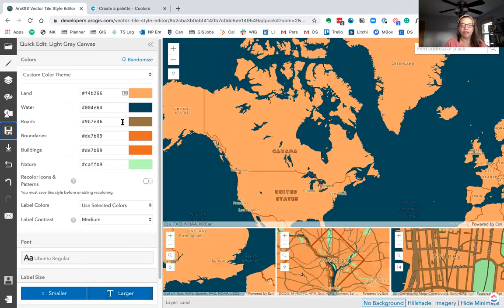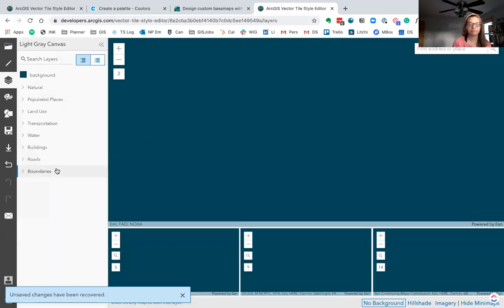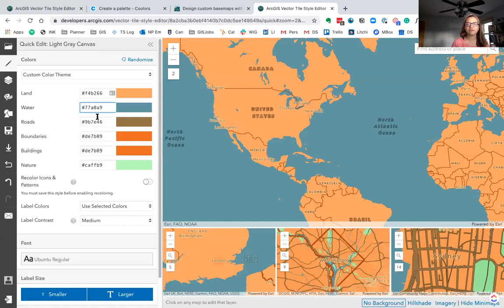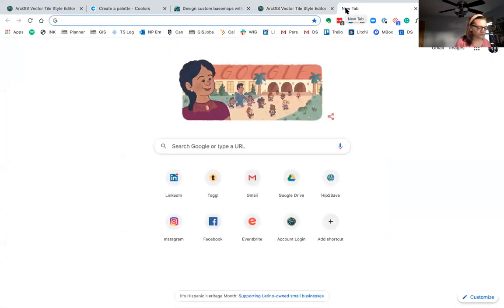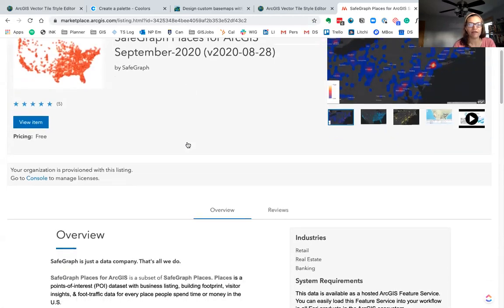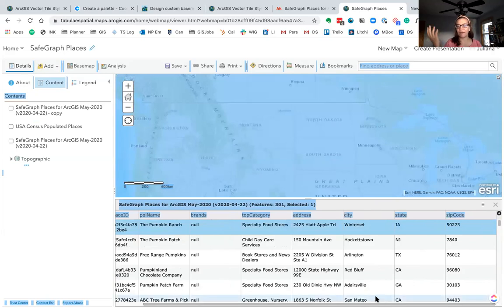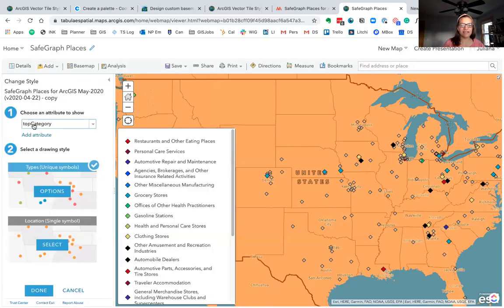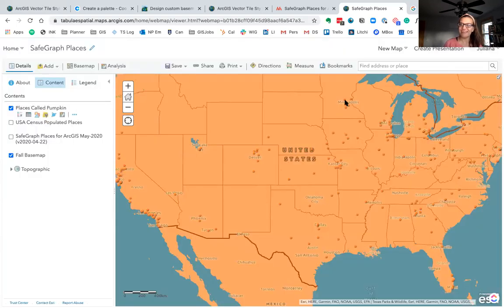Create a Fall Map Using ArcGIS Online | Easy GIS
Use ArcGIS.Com and SafeGraph Data to create a fall-themed map all about pumpkins.

1. to modify a base map.
2. we use coolors.co to pick out colors that we want to use for our map
3. You can add the SafeGraph place data
4. Add the data into the map.
5. Add a filter and we want the name to "contain" pumpkin
6. Set your symbology!